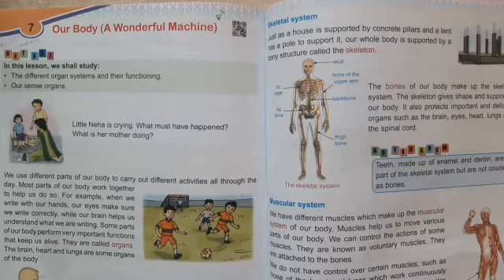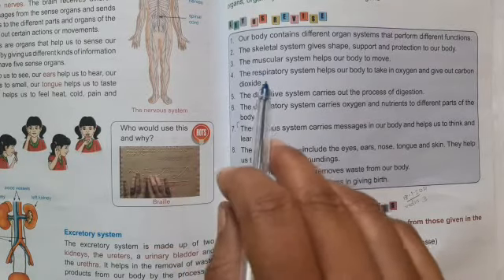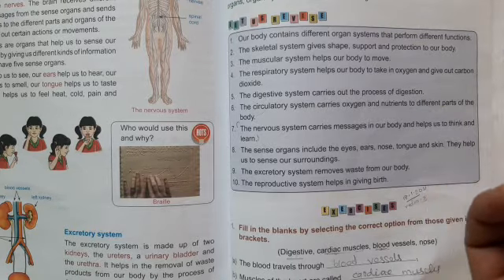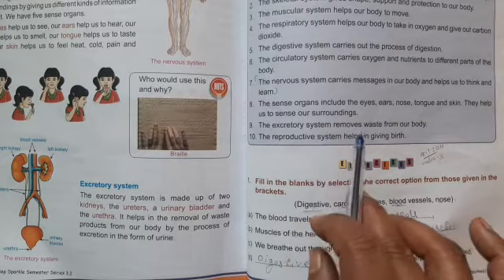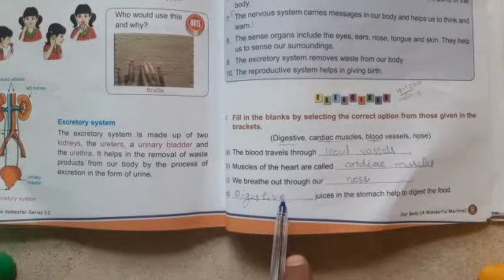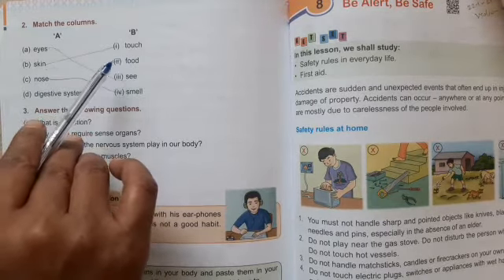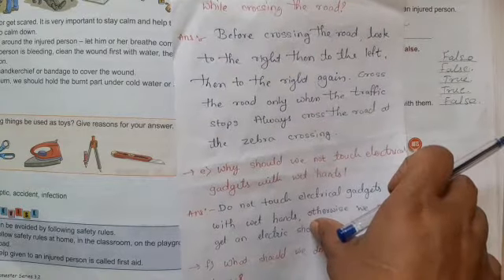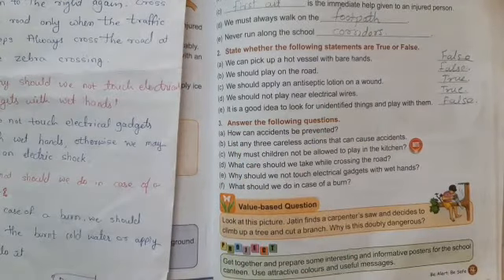3rd std, subject science ,Topic 7&8 Revision 10/4/2021